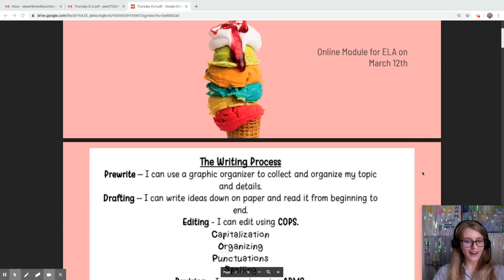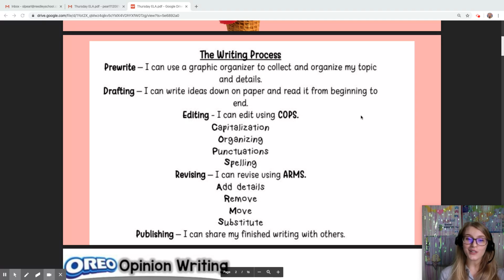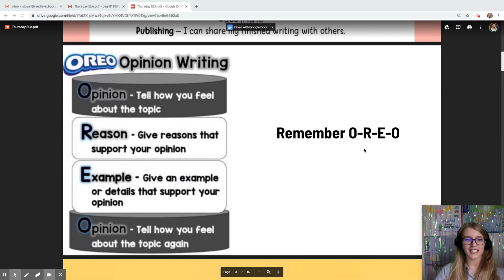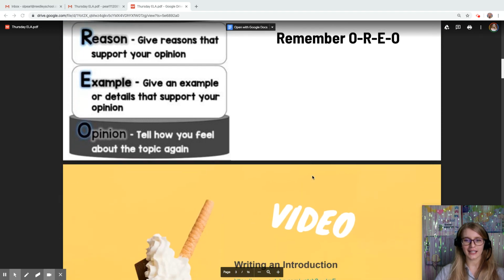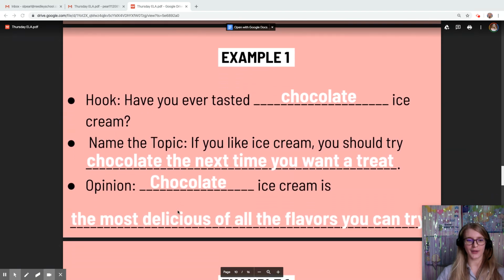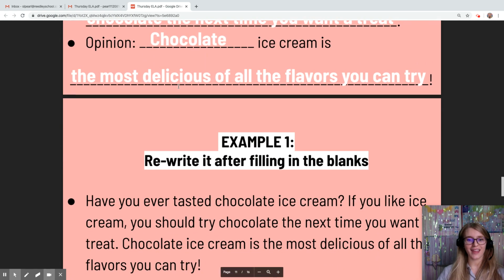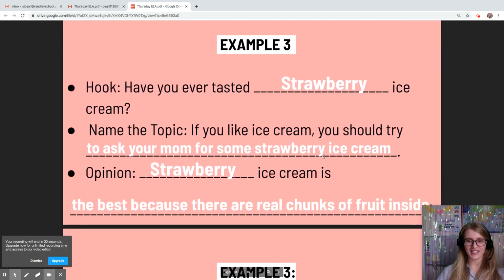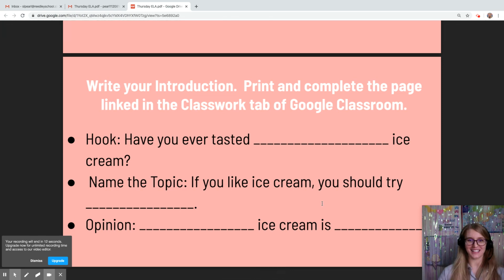Introduction Writing for an Opinion Piece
Writing an introduction for an opinion piece in first grade.